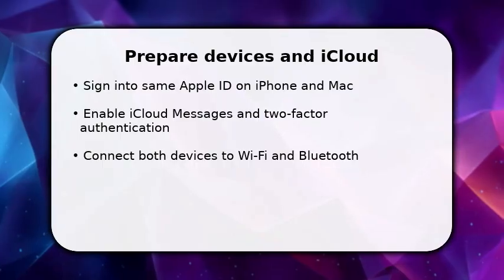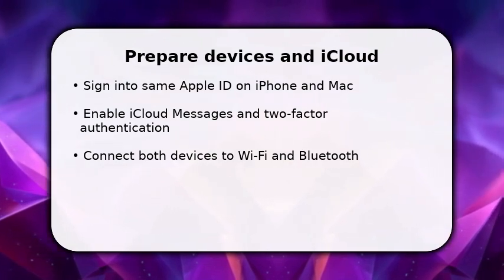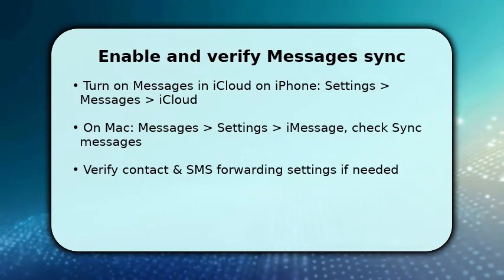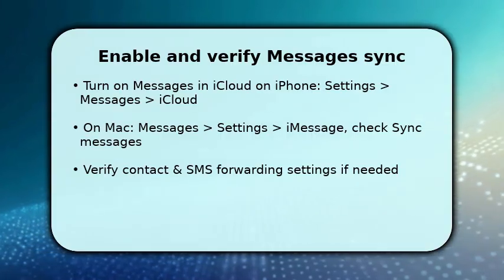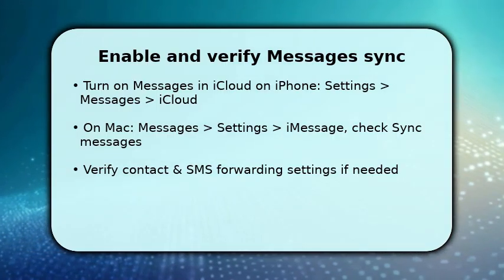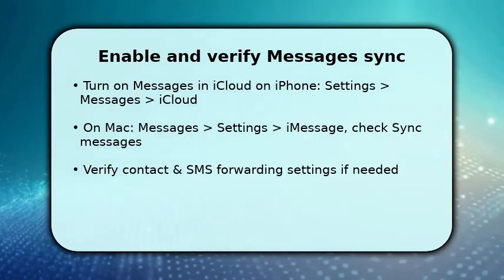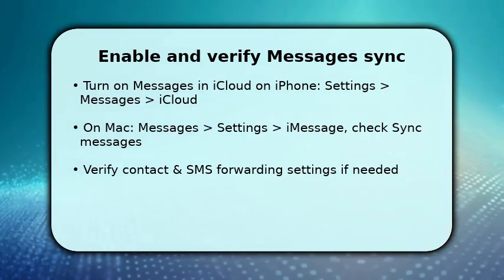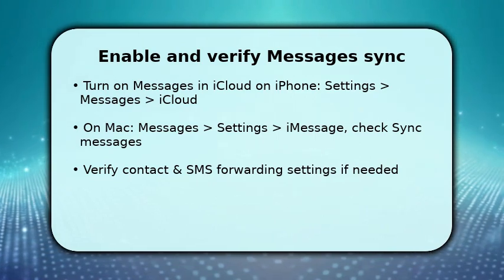How to Link Messages from Iphone to Mac - Full Guide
Discover the step-by-step process of transferring messages from your iPhone to Mac with our comprehensive guide. Learn how to sync conversations seamlessly across devices, ensuring you never miss a beat in communication.